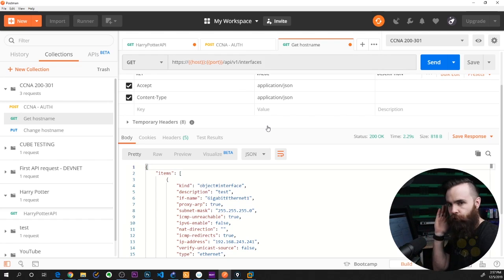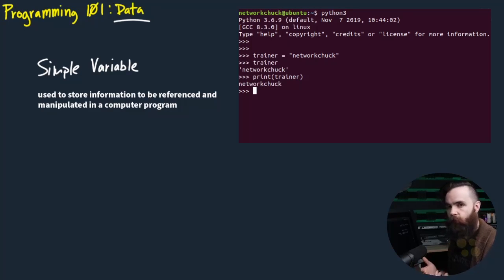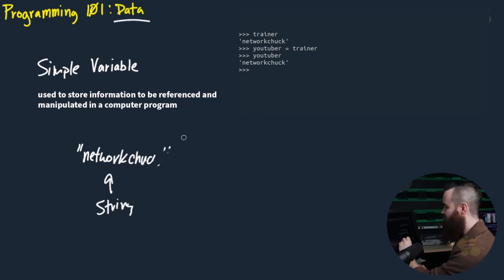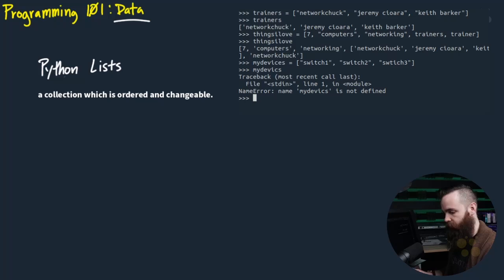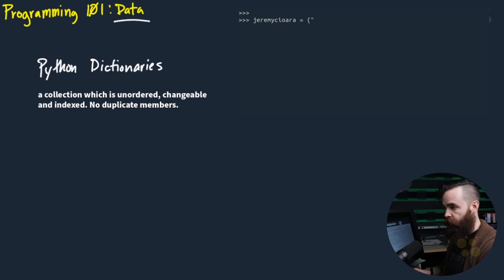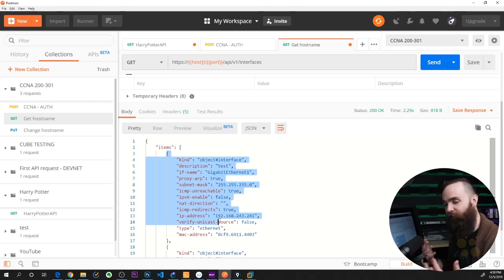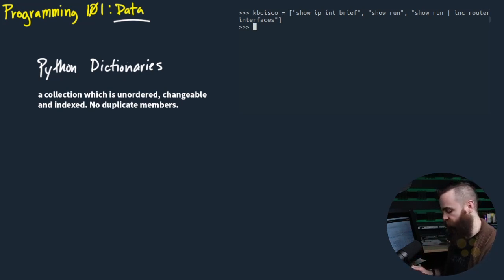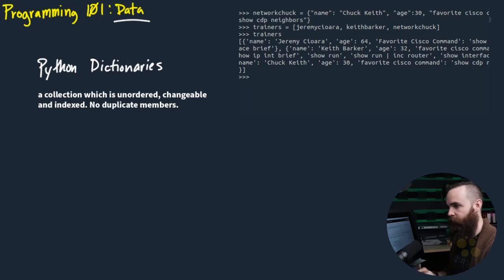404. Programming 101: Data